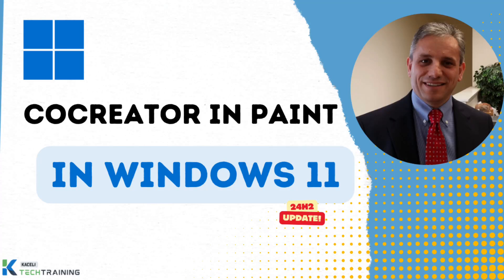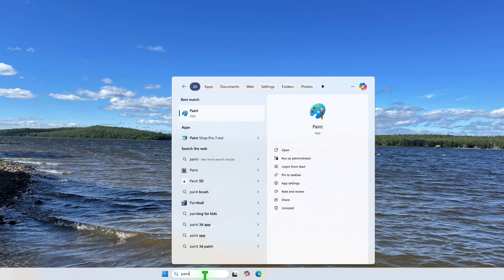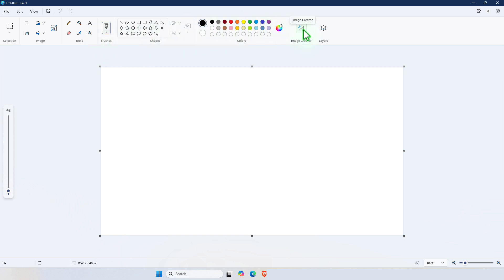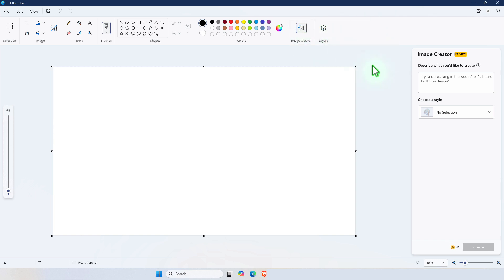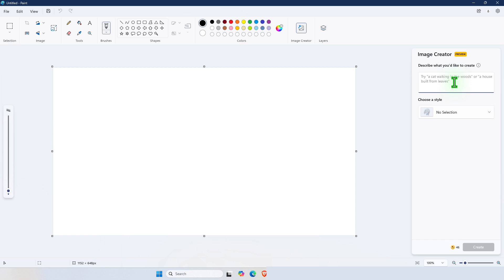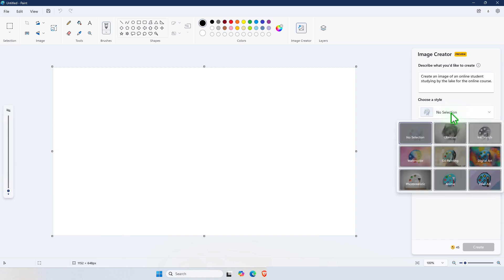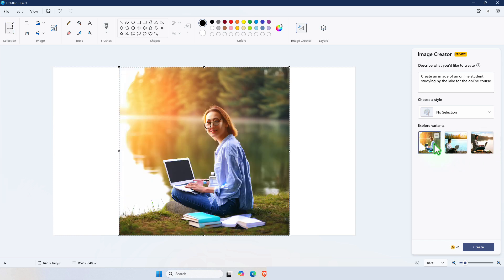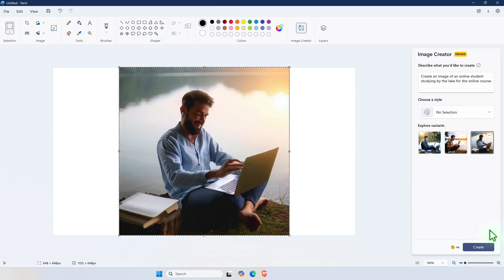Cocreator in Paint in Windows 11 - 24H2 New Feature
Learn how to use Cocreator in Paint in Windows 11. Cocreator creates images from prompts using AI in Windows 11.